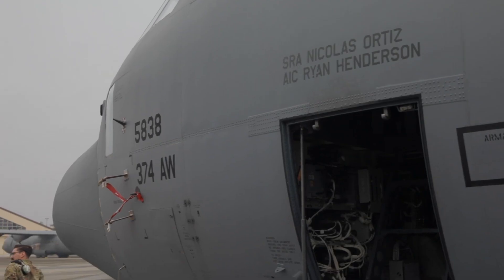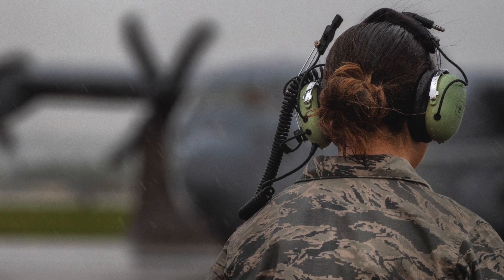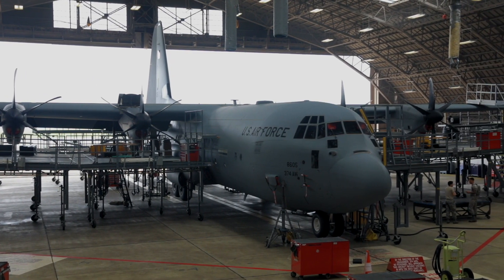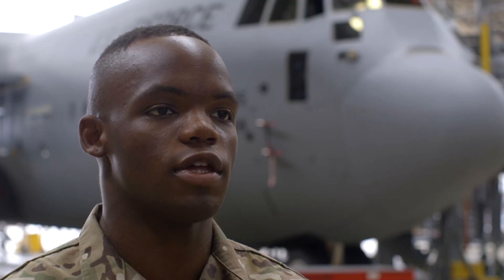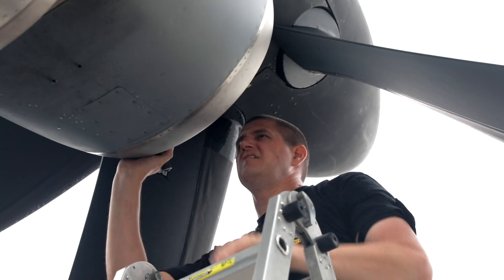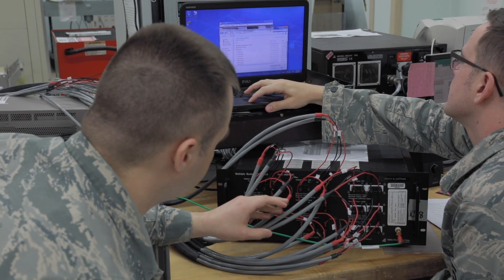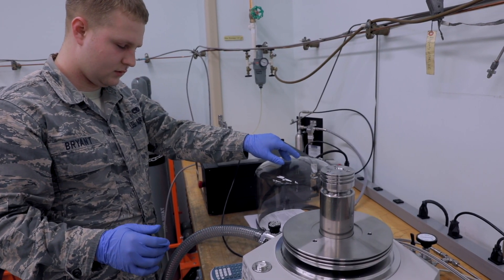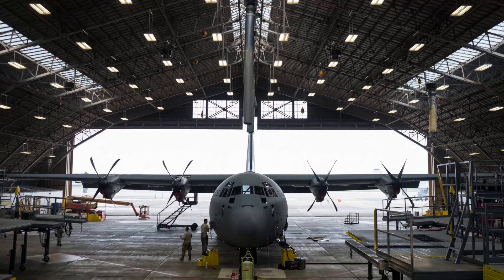Black-letter aircraft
Members of the 374th Maintenance Group accomplished a rare maintenance achievement on a C-130J Super Hercules, June 11, 2019, at Yokota Air Base, Japan, making maintenance history and marking a local achievement for Team Yokota.

Aircraft 5838, a C-130J assigned to the 374th Aircraft Maintenance Squadron received a black-letter status after landing with zero discrepancies.

The phrase black-letter aircraft originates from the 781H form used to inspect C-130s before and after each flight. Crew chiefs use the form as a checklist. When there is a discrepancy, it is highlighted with an x, a dash or a forward slash in red pen. When there are no discrepancies, a crew chief checking the aircraft will sign the form with their initials in black ink.

Since Yokota AB received new C-130Js from the factory, one might assume aircraft should receive black-letter initial status often. However, C-130Js accumulate high numbers of sorties and maintenance repairs over a short period of time because of the frequency of support to training or real-world missions throughout the Indo-Pacific region.

This black-letter aircraft is a testament to the hard work and dedication of the members of the 374th MXG.